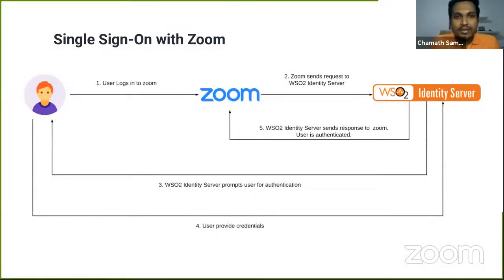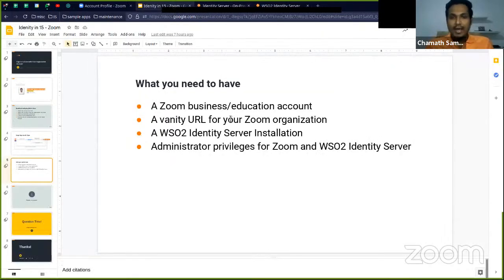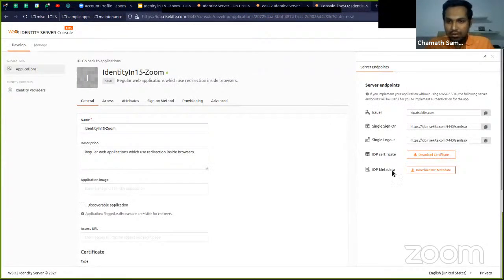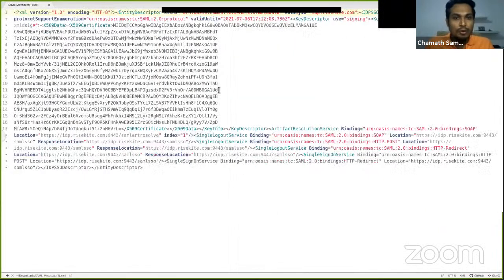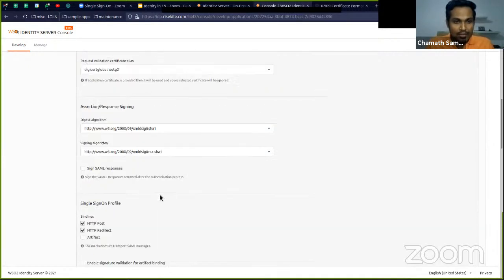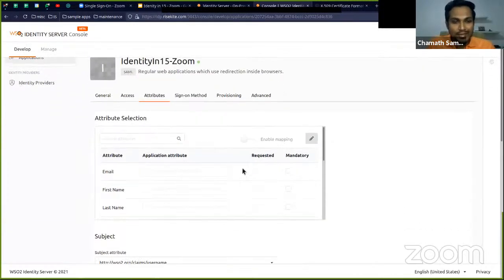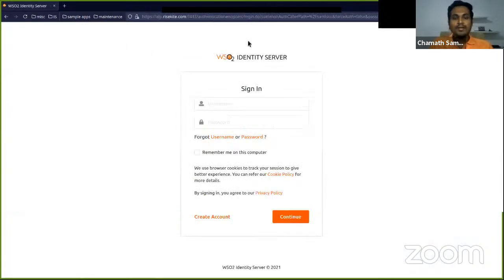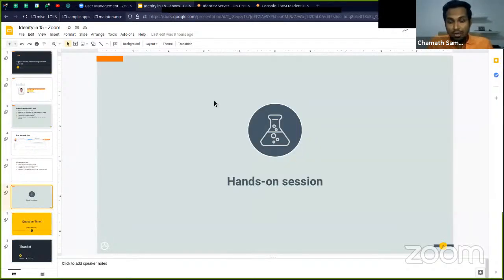Sign in to Zoom with your organization account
In this episode, we will discuss how you can configure Single Sign-On for Zoom with WSO2 Identity Server.
The following is the outline for today's session:
- the benefits of enabling Single Sign-On
- How you should configure WSO2 Identity Server to enable Single Sign-On
- How to enable Single Sign-On feature in Zoom
- A walkthrough on configuring Single Sign-On for Zoom
- A demo of the final flow
- Q&A session